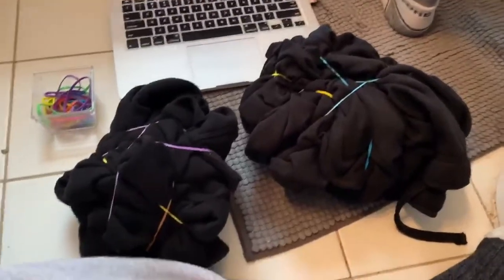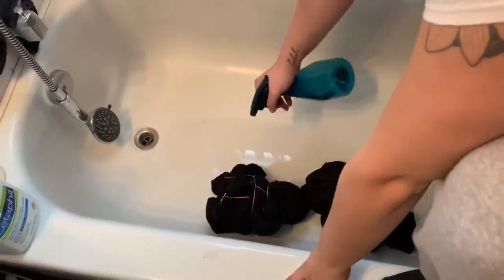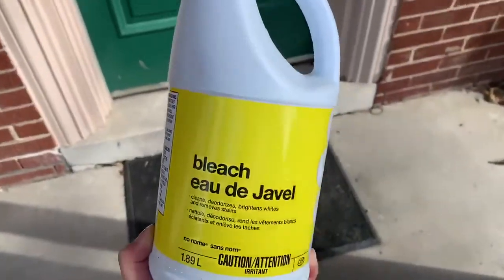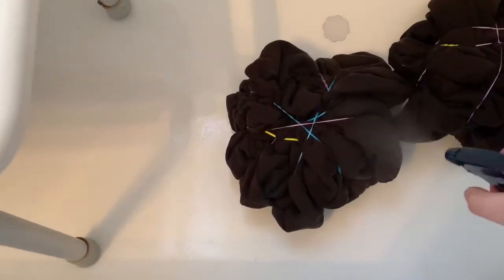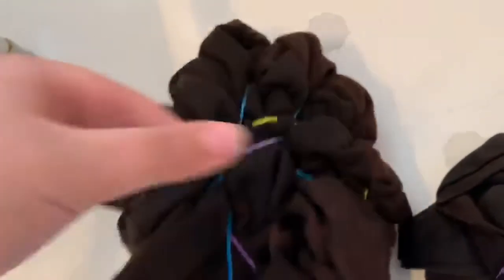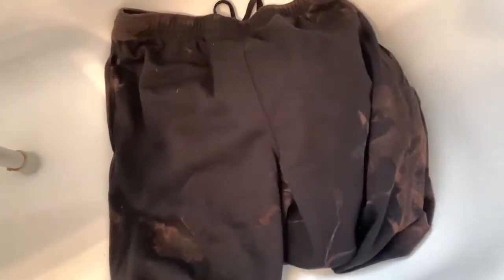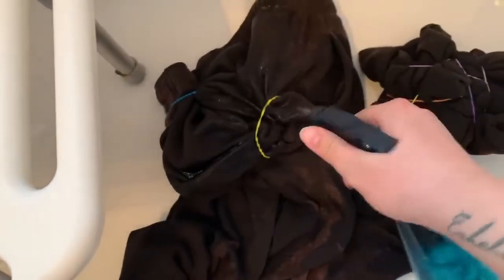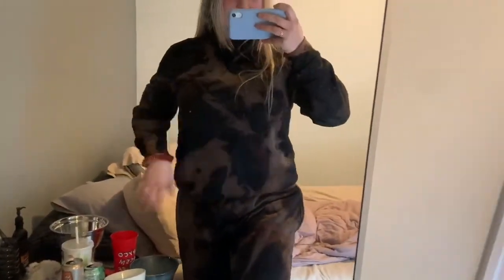QUARANTINE CRAFTS | BLEACH TIE DYE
everyone started doing this so i did too